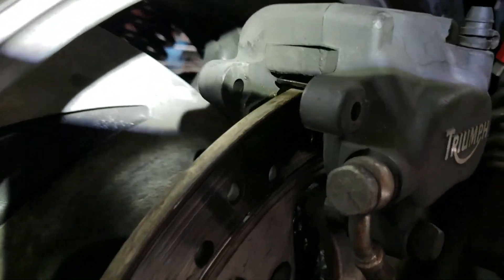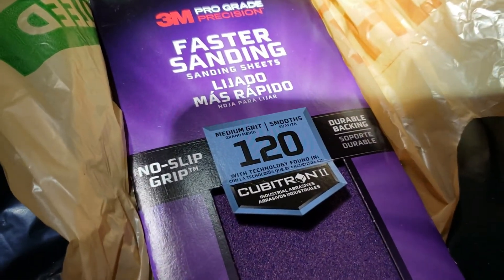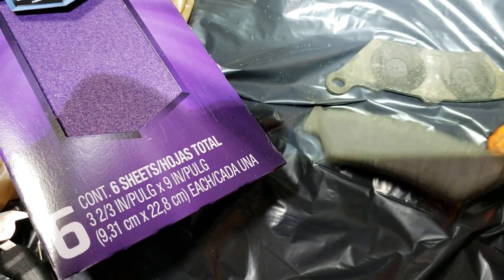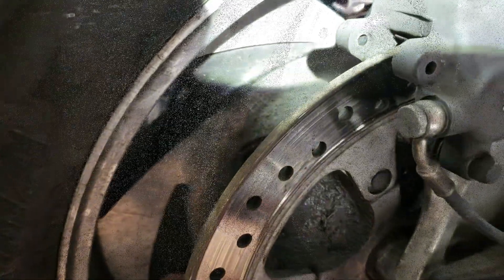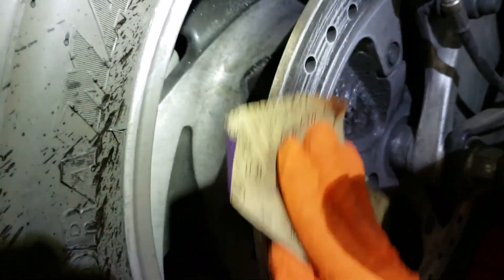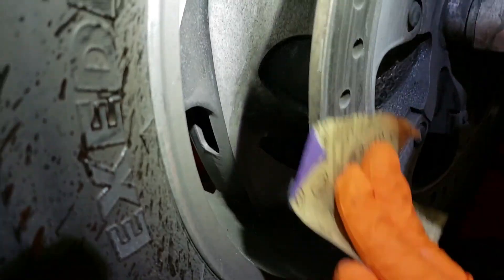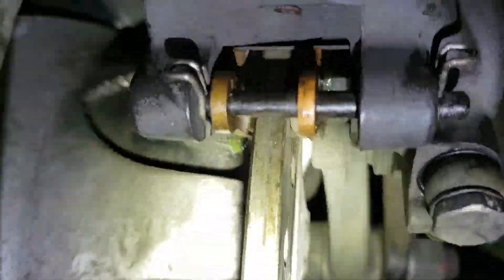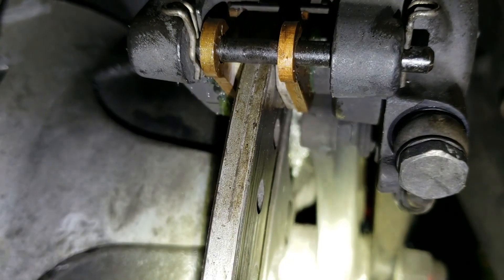New read OEM brake pads fot 2006 Triumph Rocket III Classic